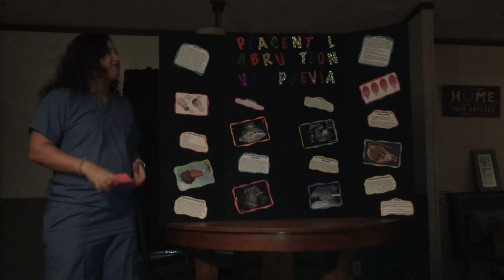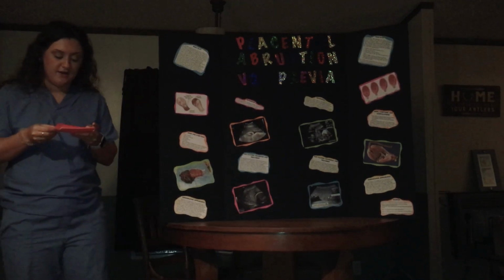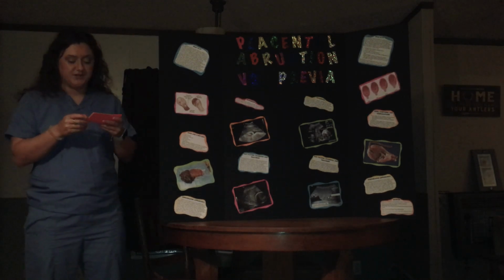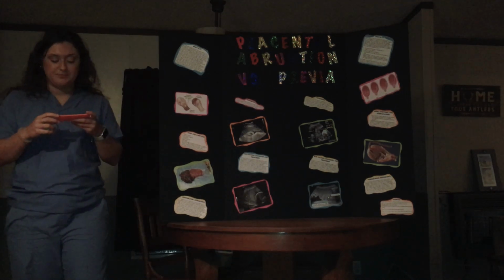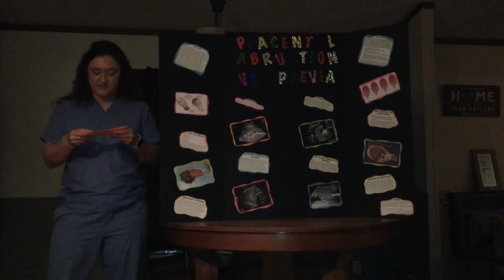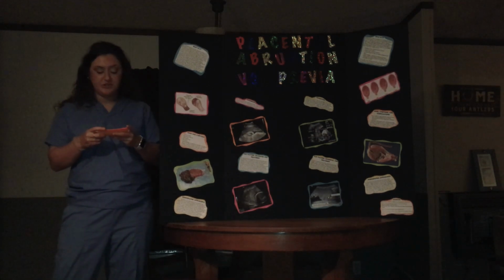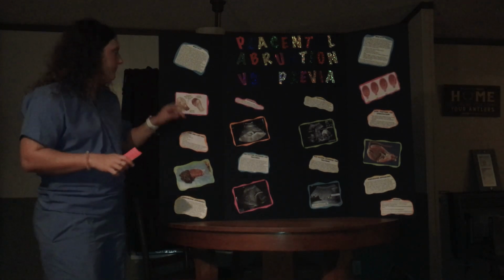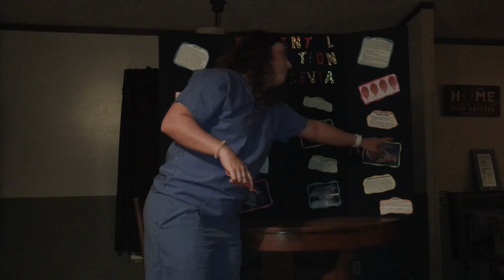Placental Abruption VS Previa